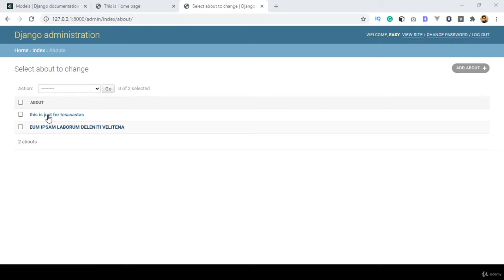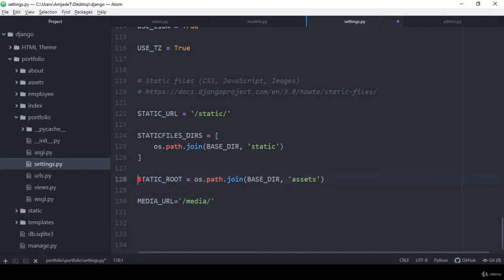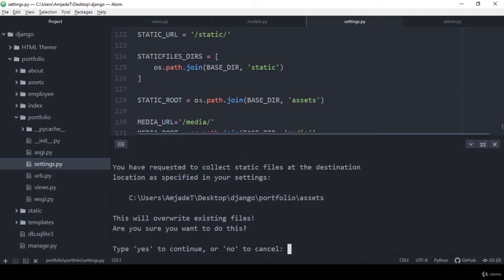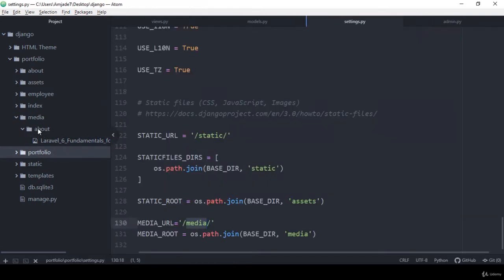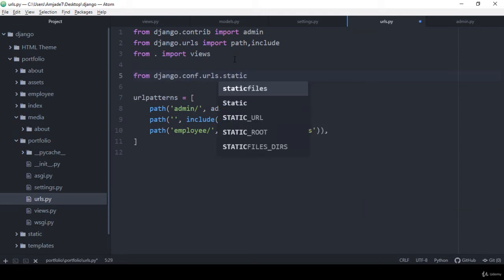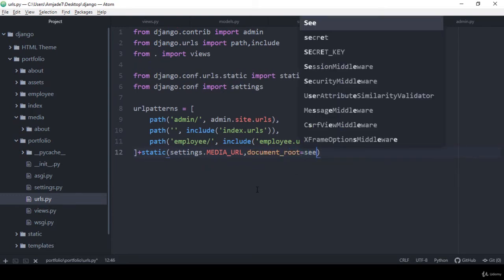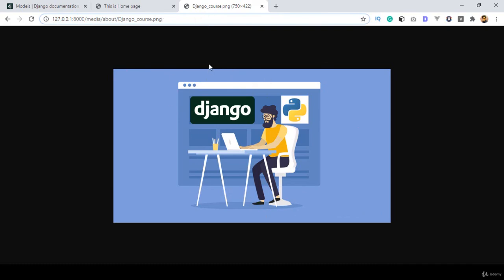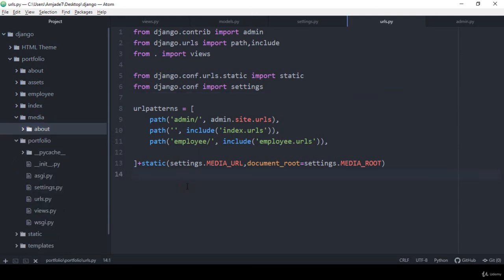25 Media File in Django